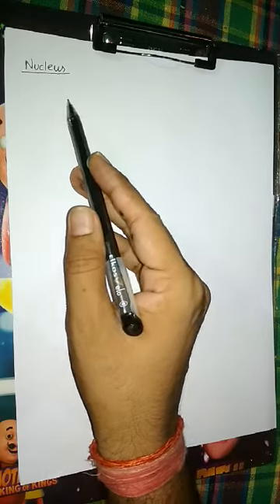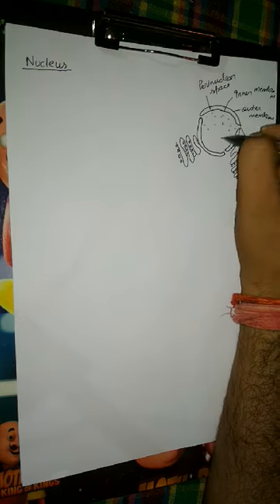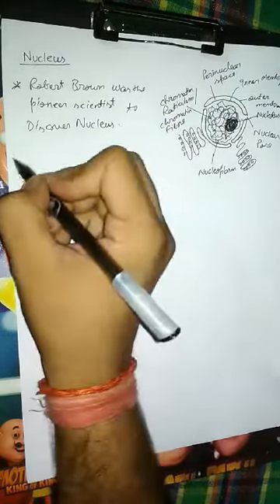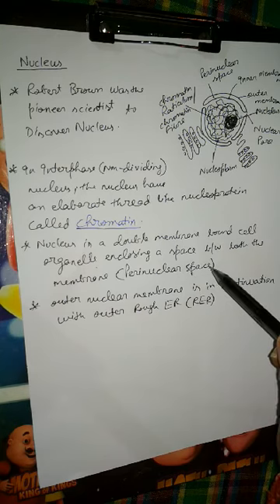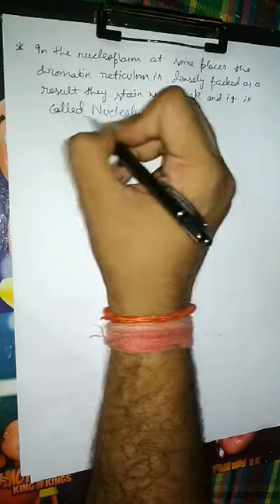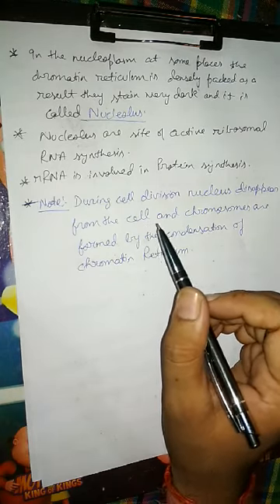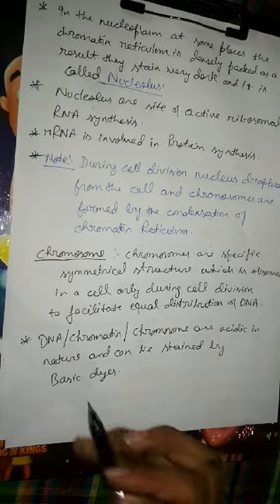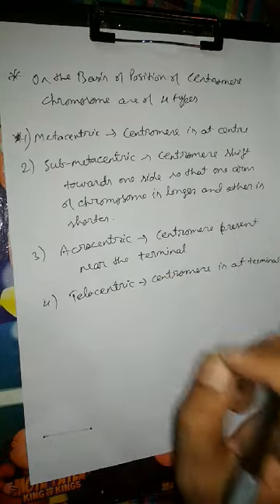Class 11 ch8 Part 18